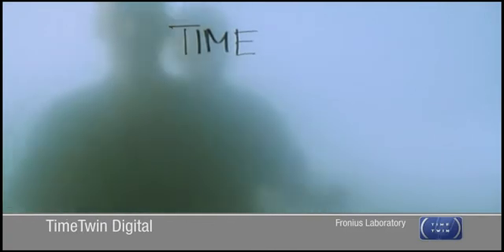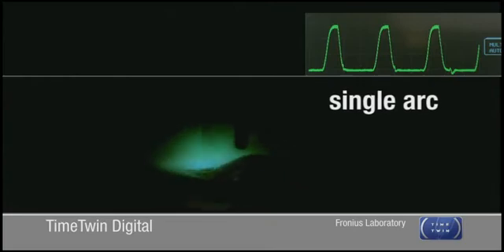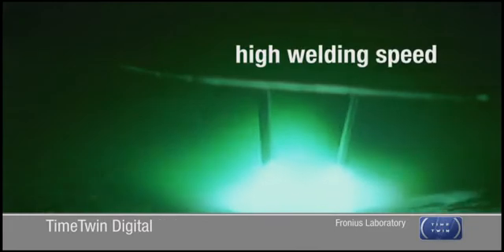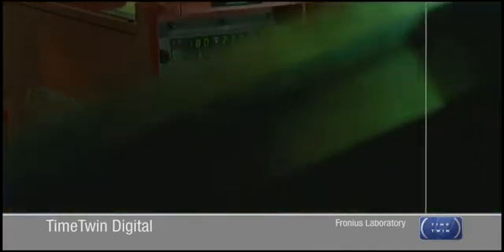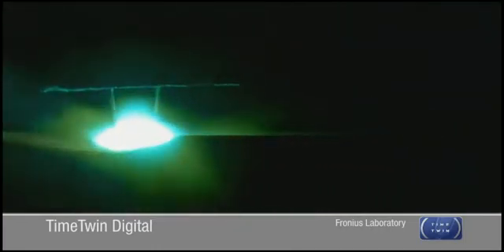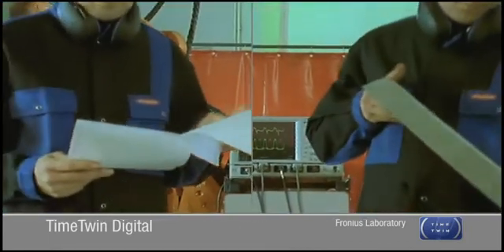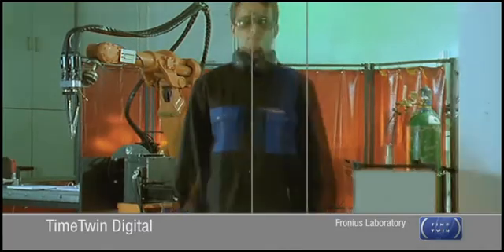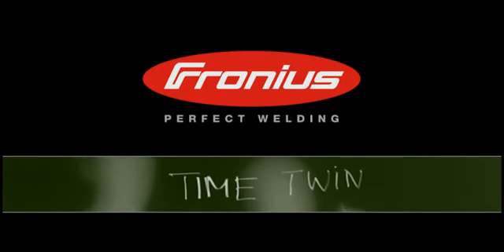Fronius: TimeTwin Englisch/English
Two completely separate - and individually controllable - power sources work with two insulated wire electrodes in one single gas nozzle, and in a shared weld-pool. This shortens the cycle times and enhances both welding quality and profitability.